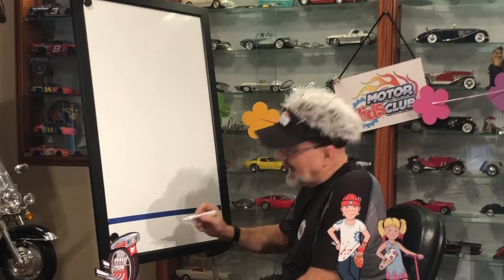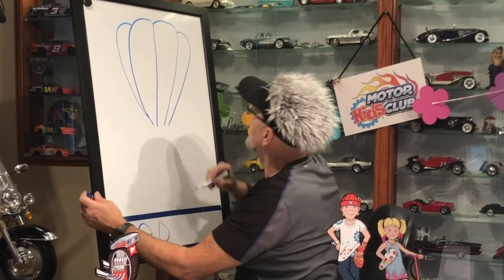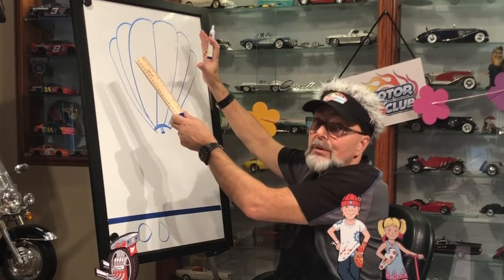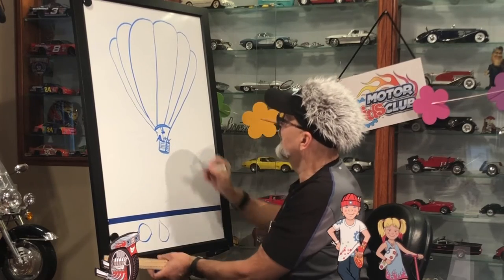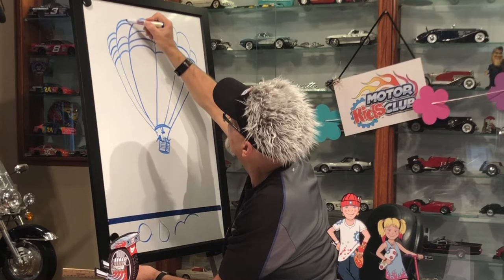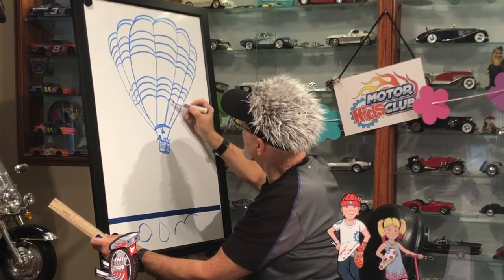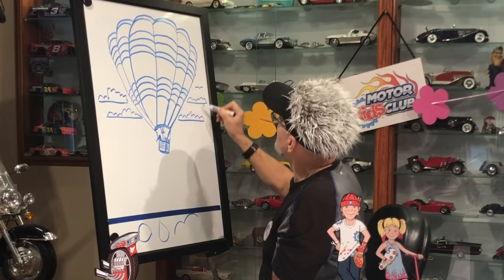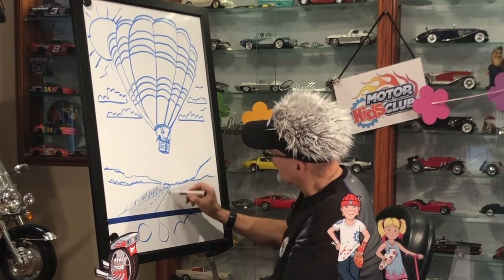Motor Kids Club - Draw a Hot Air Balloon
DRAW SOME ART WITH MOTOR MARC

Would you like to have their art featured in our show?